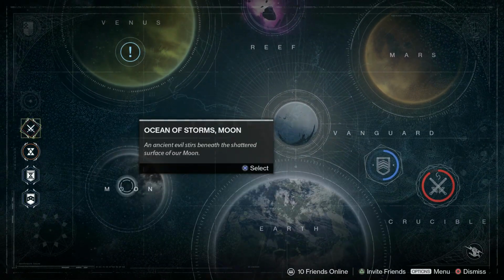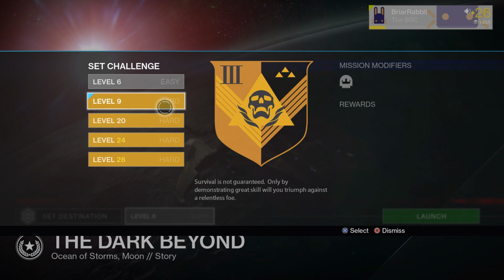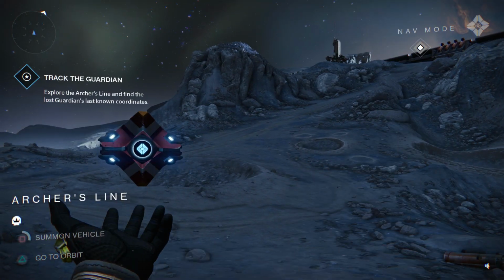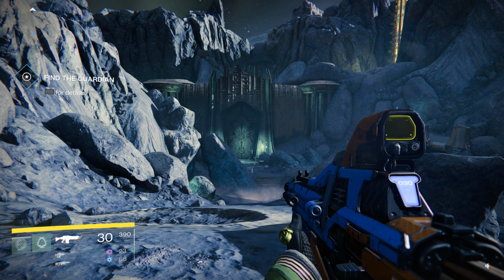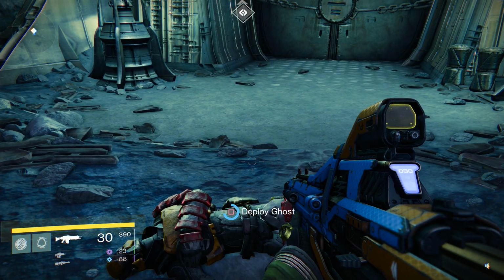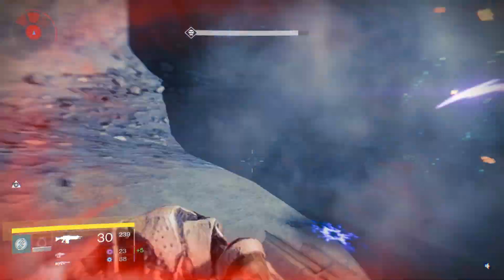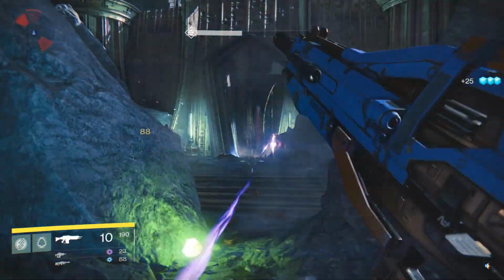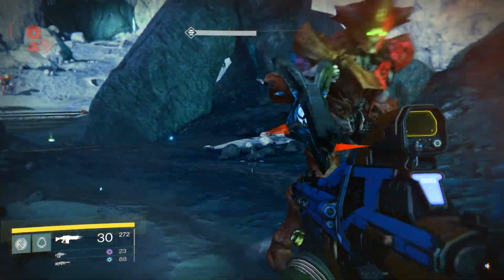Destiny - Epic Loot Farm 2.0 - Get Legendary and Exotic Gear Fast